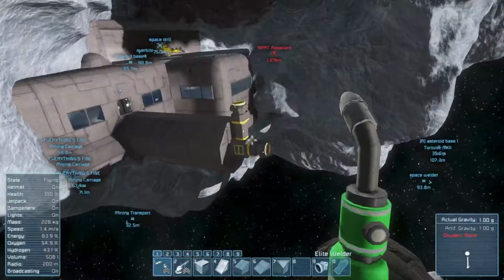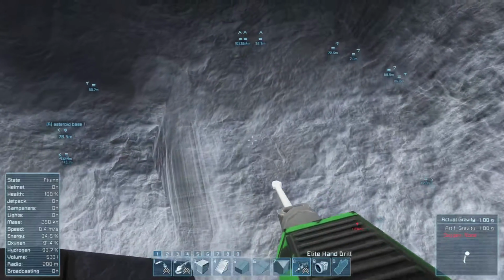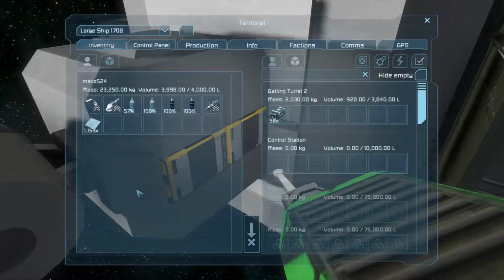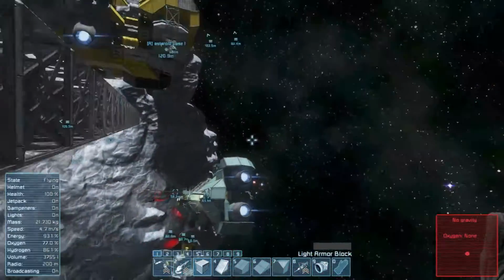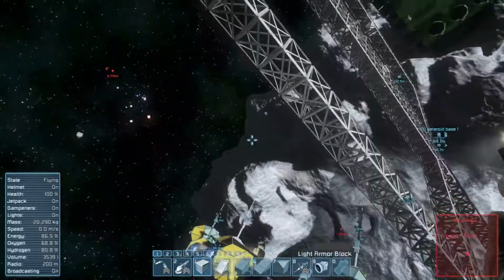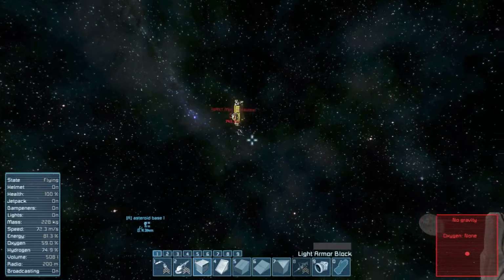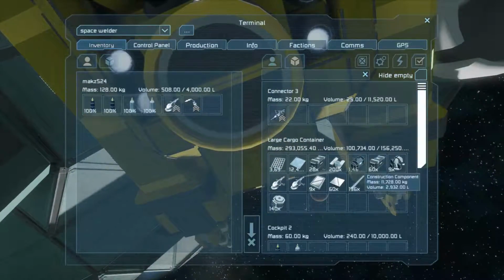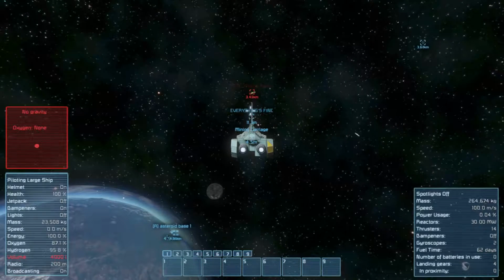Space Engineers planet survival ep69 he's got rockets